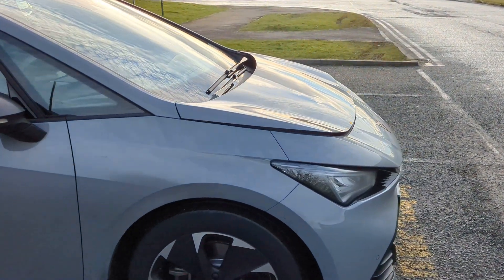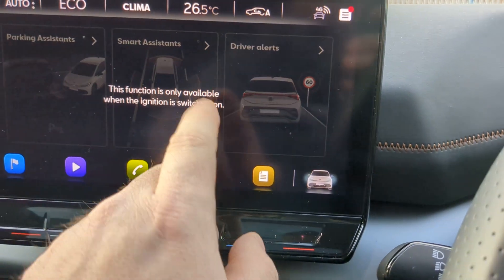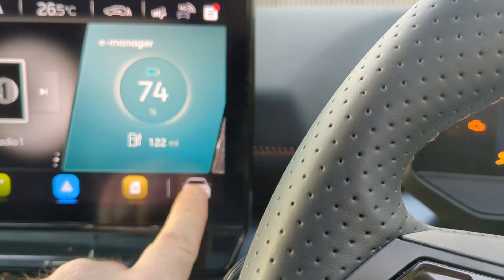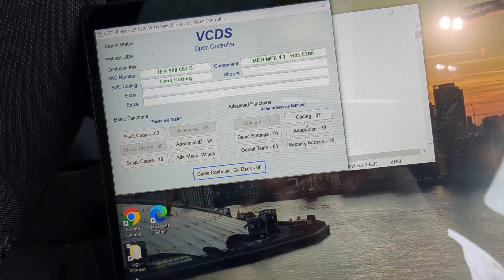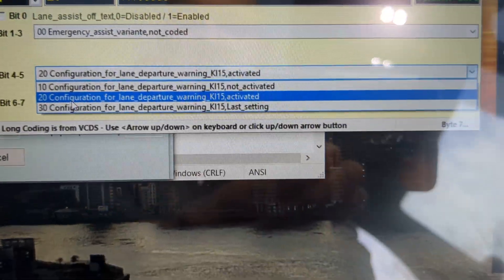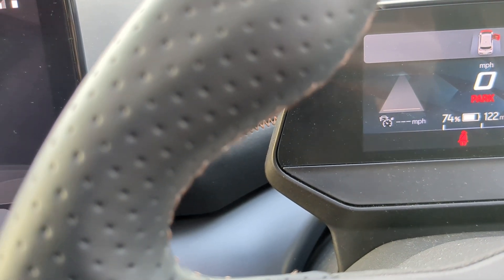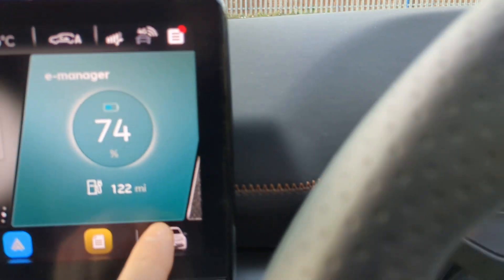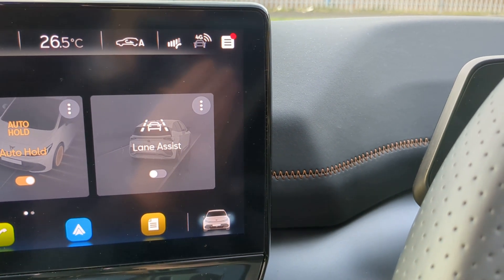Lane Assist Memory Function, How to activate with VCDS on a Cupra Born / VW ID Series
How To Activate The Lane Assist & Lane Departure Memory Function On Your Cupra / Volkswagen.
Full Step-By-Step Using VCDS.

The VW Lane Assist system is a great function, but in some situations it can be more of a hindrance than a help. Whilst it's easy to turn the Lane Assist Off, the Car always re-Activates this function each time you get back into the car.

We show you using VCDS how to activate the Memory Function, so it remembers the last state you left it on, whether that was ON or OFF.

Below, Coding Needs to be changed on the A5 Module in VCDS:
MEB Platform Cars
Byte 7 - Bit 4-5
Select - 30 Configuration_for_lane_departure_warning_Kl15,Last_setting

MQB Platform Cars
Byte 9 - Bit 0-1
Select - 03 Configuration_for_lane_departure_warning_Kl15,Last_setting

Whilst we tested and filmed this on a 2022 Cupra Born it's possible that this same coding could work on other models in the Audi / VW Platform Range that have this system.